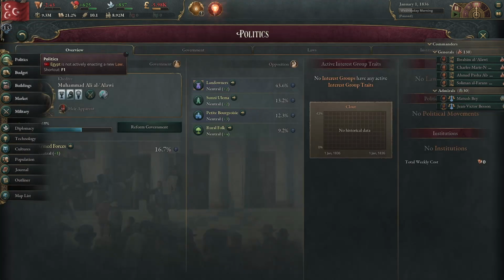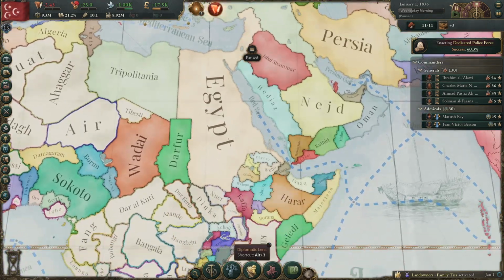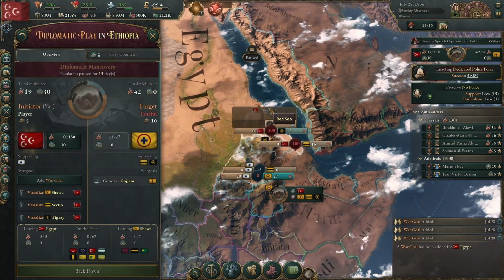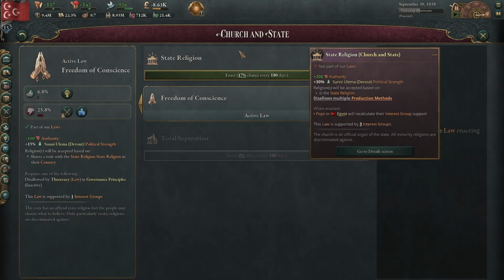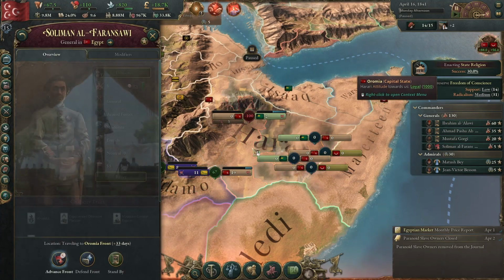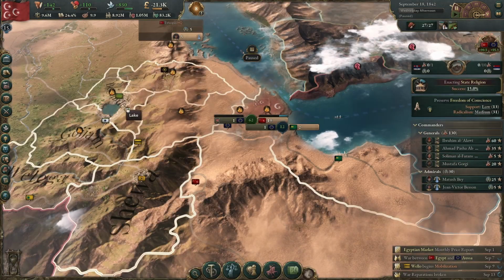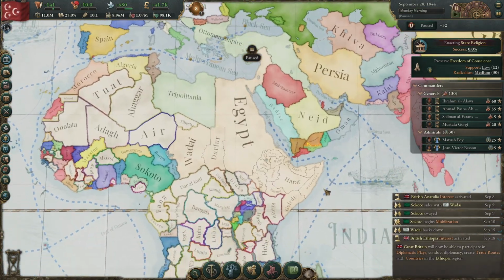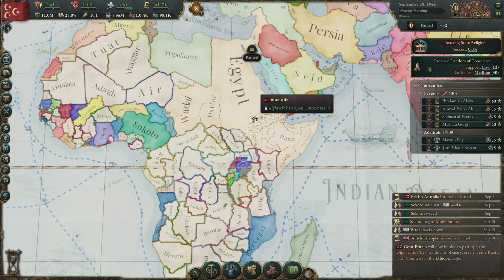How to Play Egypt in Victoria 3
In this Video I present to you a guide to playing as the nation of Egypt in Victoria 3.